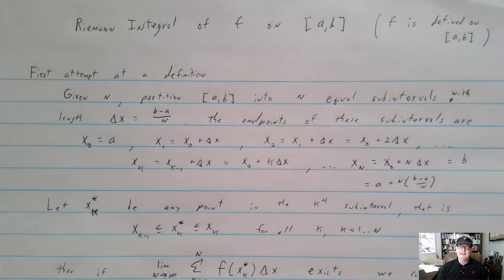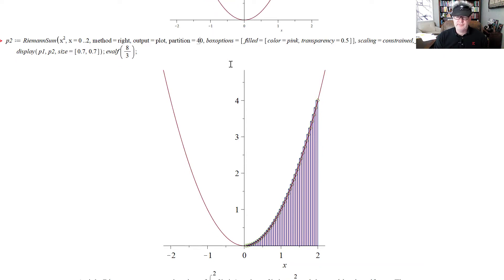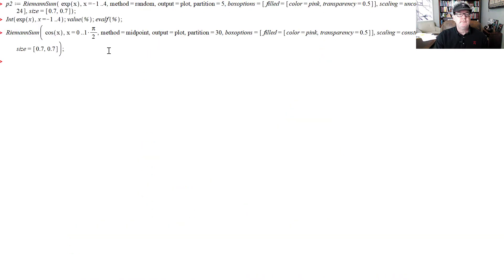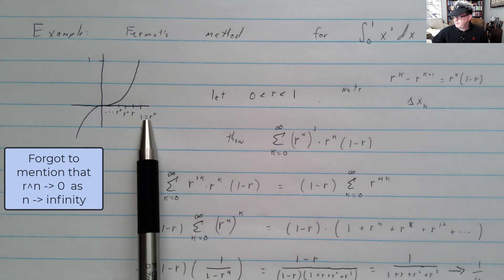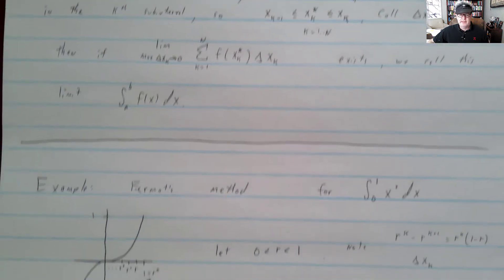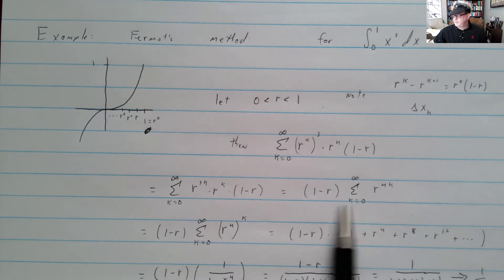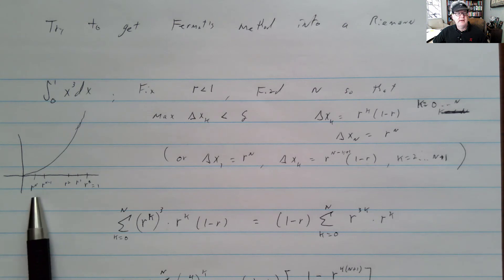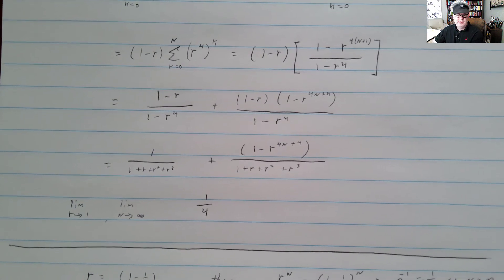Riemann Integral Definition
The definition of the Riemann integral with a close example due to Fermat.